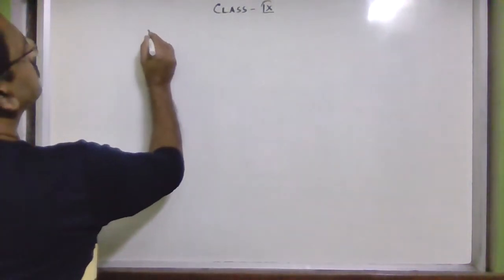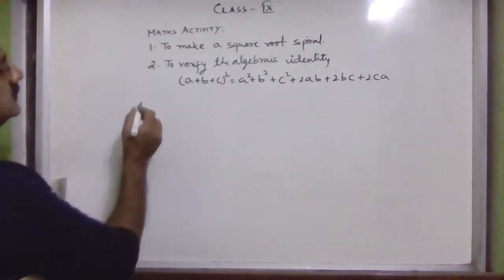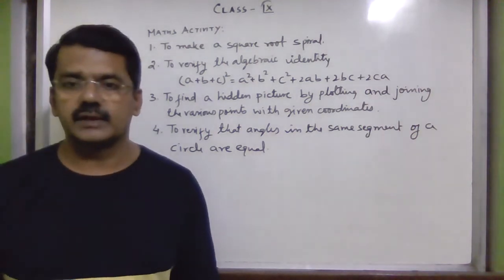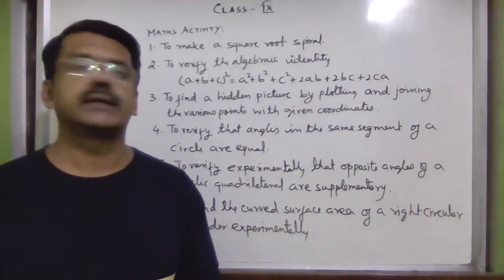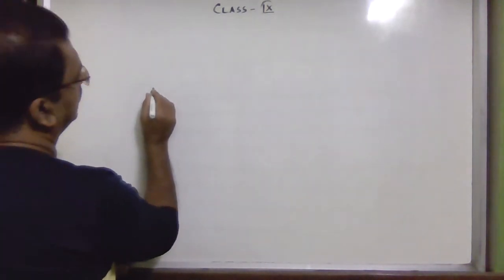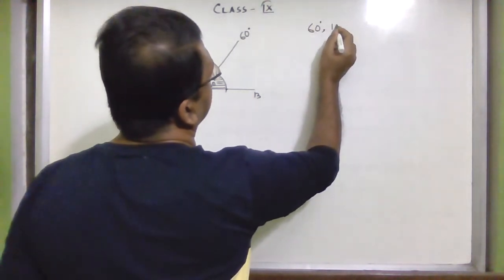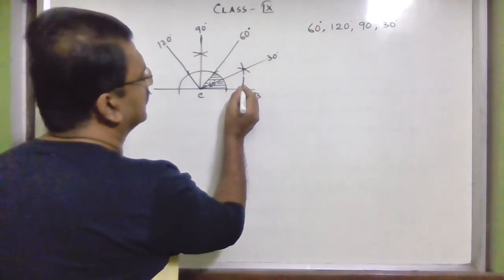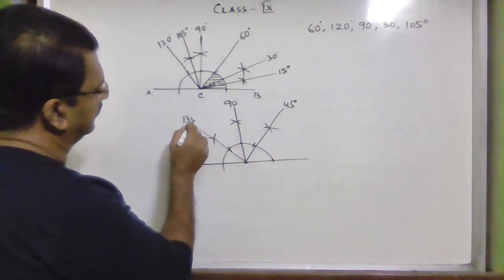construction IX 02 11 20